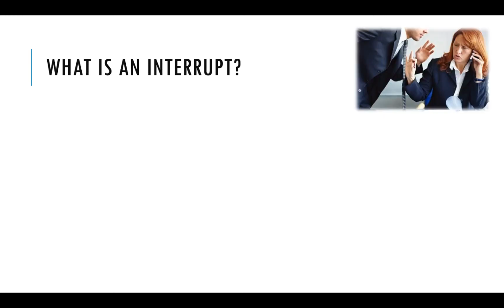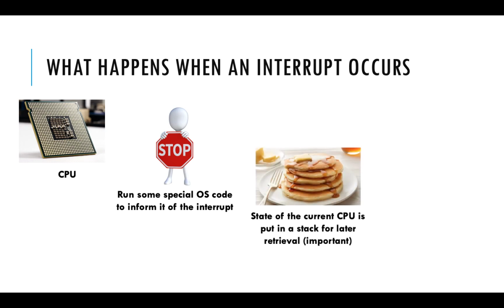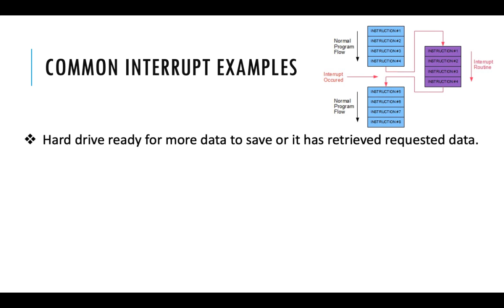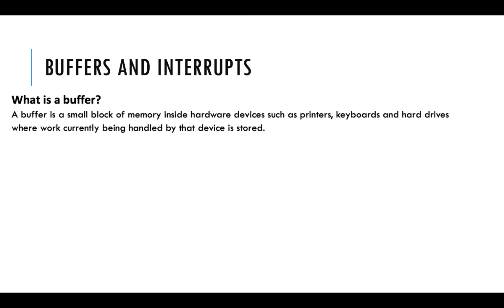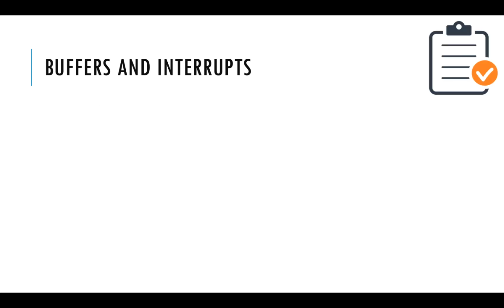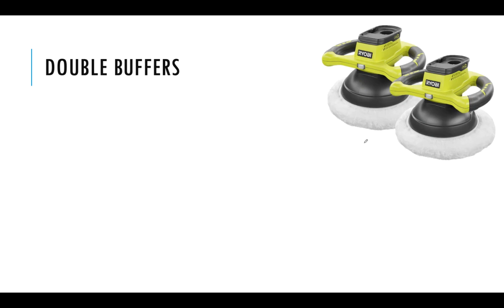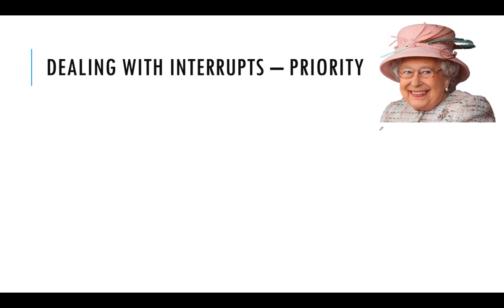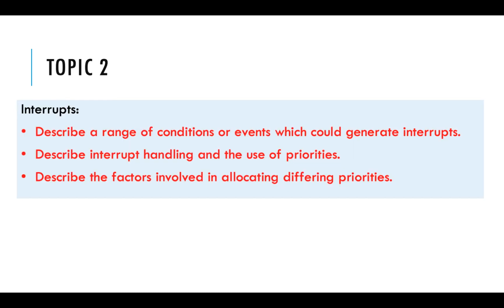Operating Systems Video 2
This video aims to take students through the operating systems chapter in Computer Science. Topics covered here are Interrupts, buffers and priority queues.